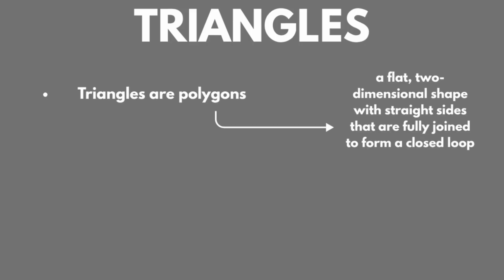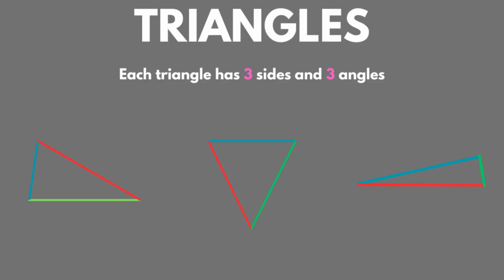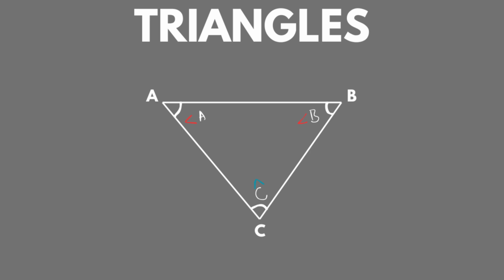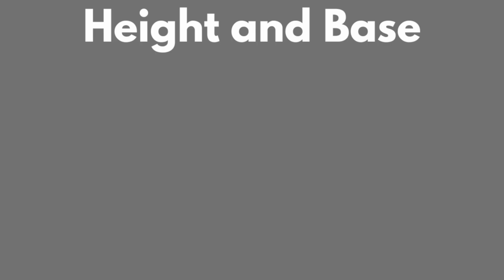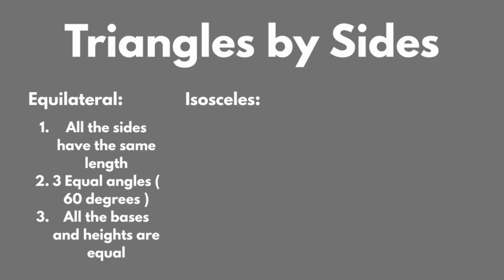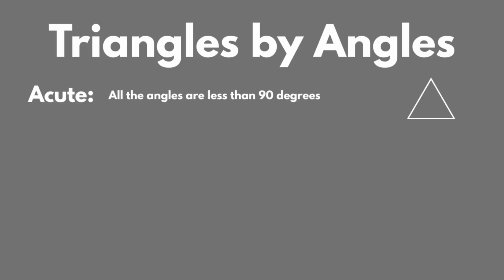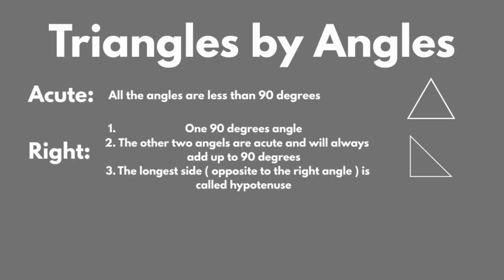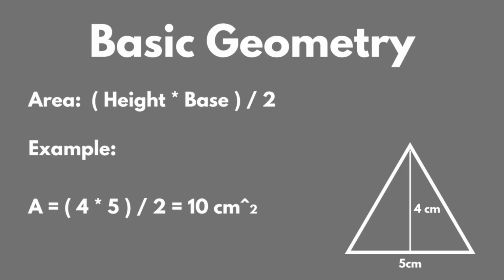Everything You Need to Know About Triangles (Beginner Geometry Guide)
Welcome to Mathematics Experts!
In this short and easy-to-follow lesson, we explore the fascinating world of triangles — one of the most important shapes in math. Perfect for students learning geometry for the first time.

✅ You’ll learn:

1. The definition of a triangle
2. Base and height
3. Types of triangles
4. Area, perimeter, and angle sum

Don’t forget to check out our next videos for more math concepts explained clearly!